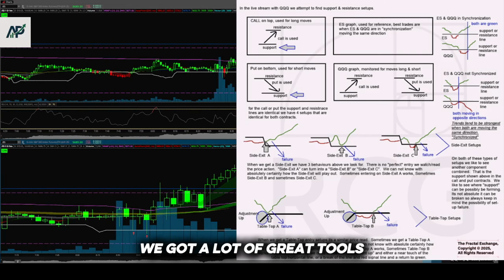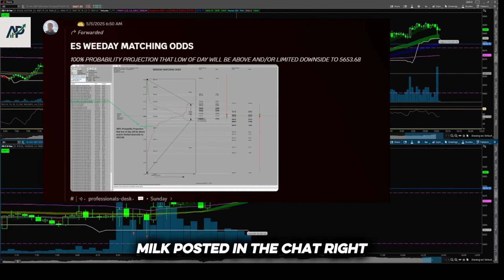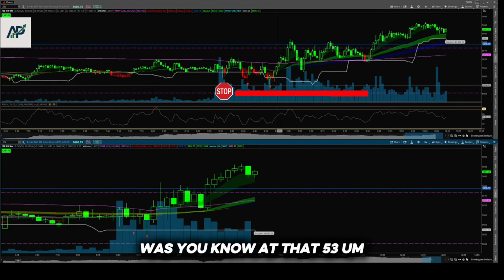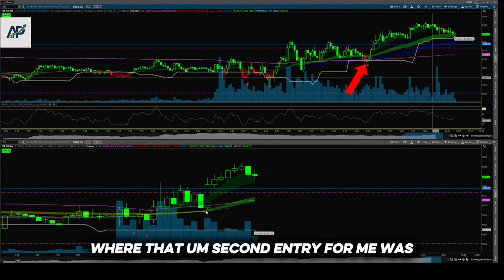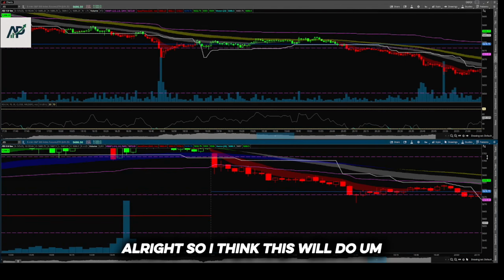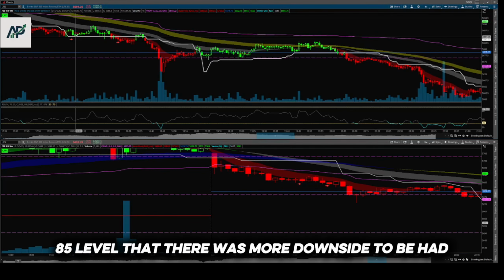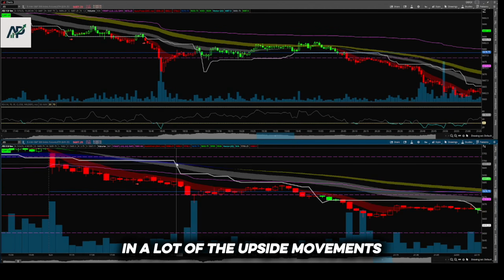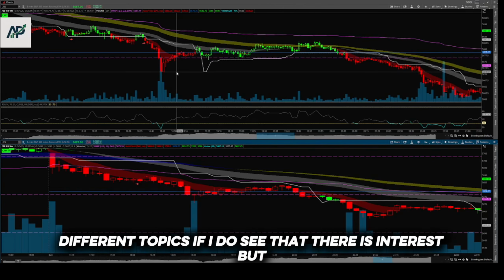Vector Guide (Futures Edition) l Fractal Exchange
All Content Is The Exclusive Property Of Russell Capital Group© & Russell Pate© And Is Fully Protected By Copyright Laws. Rights To Access And Use Any Content Are Reserved And May Only Be Granted Upon Direct Request. For Permission To Access Or Use Our Content, Please Contact Us Through Our Discord Server Any attempts to reverse engineering is subject to penalties under copyright law, systems are under copyright protections.

Vector Guide A Disclaimer is that this section of the server and video is not a form of financial advice nor are we liable for the outcome of those who play along with this section.

As of now yes... anyone utilizing the fractal currently has full access but each person that does use it means money coming out of Russell pocket to host the server, so please remain patient if you're looking for access and currently don't have it. For full transparency we will transition into a paid server (and obviously separate pay for Russell's Fractal) and the money will be transitioned back into making the fractal better, and self run the hosting. There isn't a specific date when we will do that but we will announce it in ⁠announcements, weeks in advance.